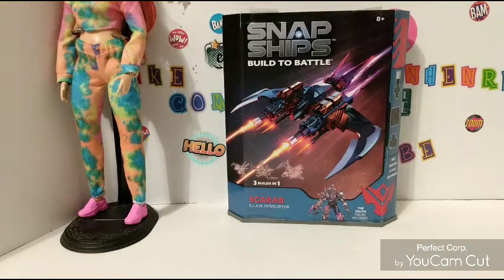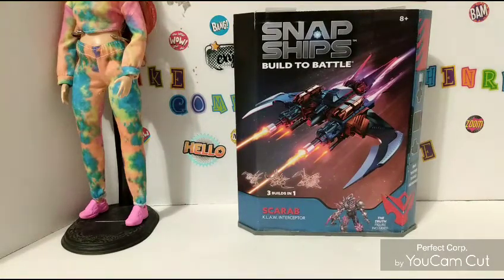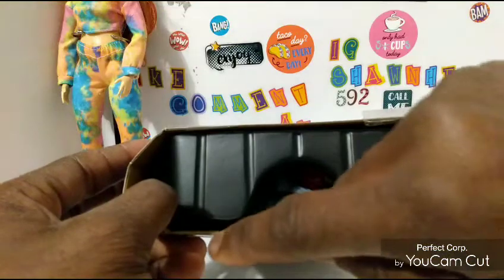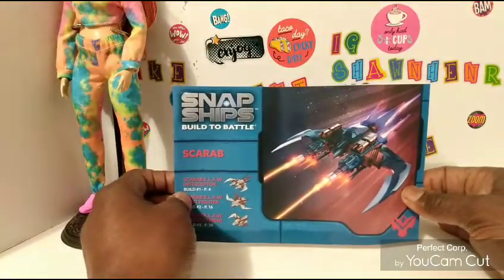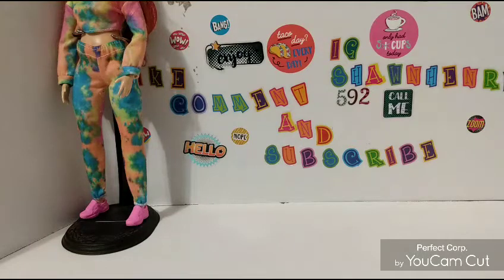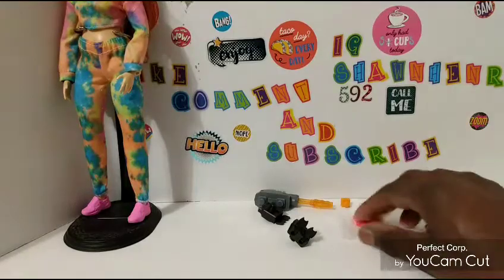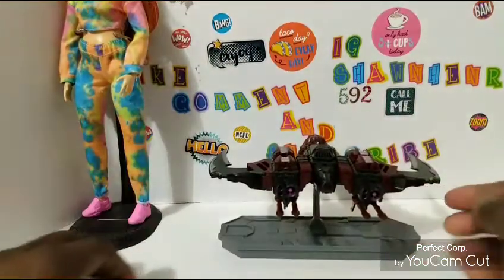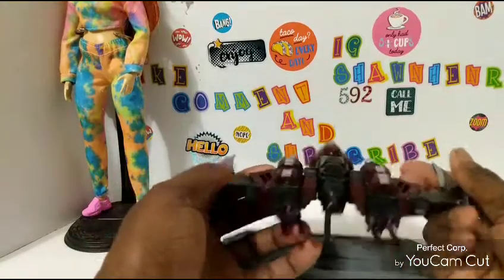Snap ships Build to Battle Scarab